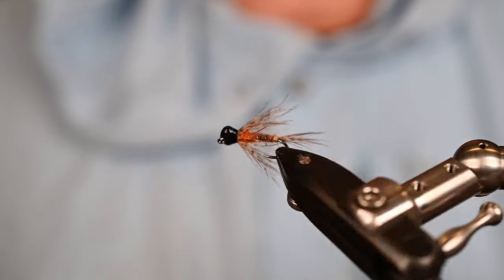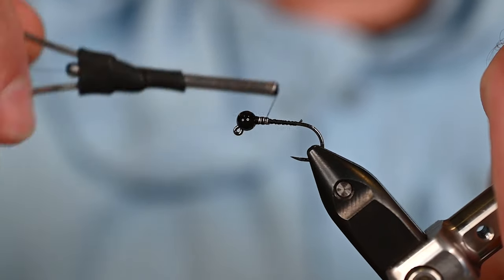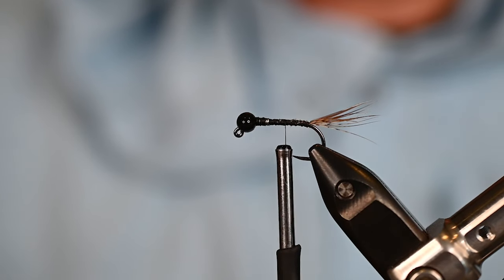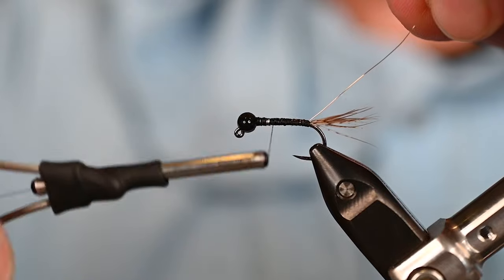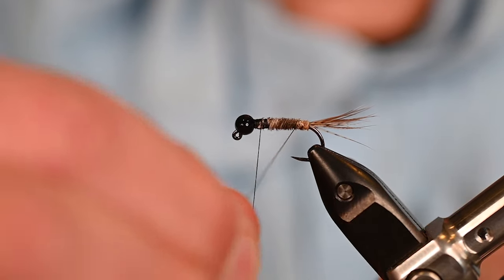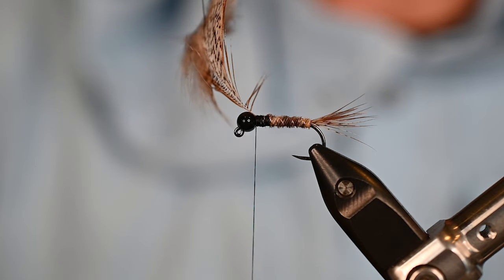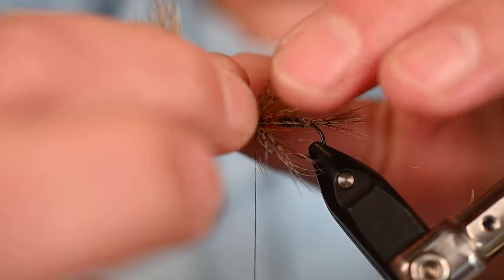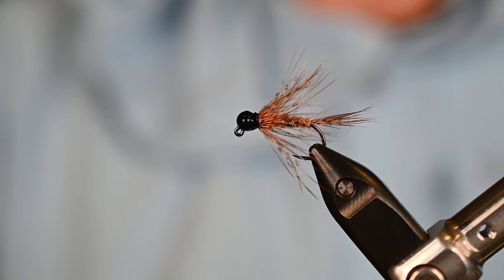Turkey and Partridge Jigged Nymph Fly Pattern for Trout- Fly Tying Tutorial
Nymph fly pattern for trout on a jig hook! Turkey can look as pretty under water as it does on your dinner table. Putting turkey and partridge together on a jigged hook means a nymph that trout will eat like it's a holiday. Tie plenty and watch those fish gobble them up.

Material List:
Hook: Ahrex FW555 size 10
Bead: Spawn Football Bead 6mm Black
Weighted Wire: Lead Free .015"
Thread: UniThread 6/0 Black
Tail: Hungarian Partridge Feather Fibers
Body: Hareline Mottled Turkey
Rib: Ultra Wire Small Gold
Thorax/ Hot Spot: Spawn Simi Seal UV Steelhead Torch
Collar: Hungarian Partridge Feather
Cement: Loon Hard Head Clear